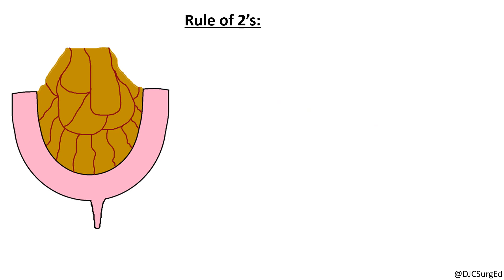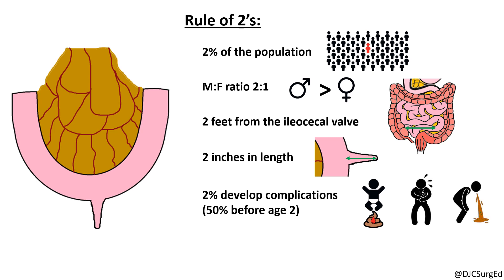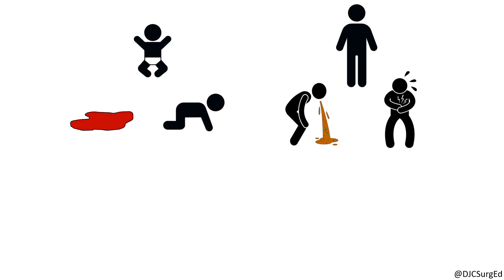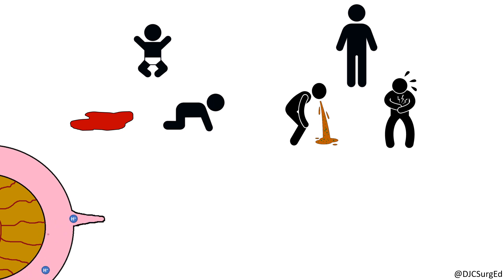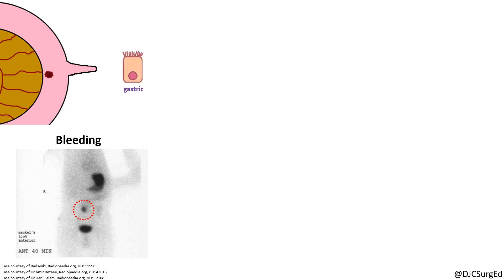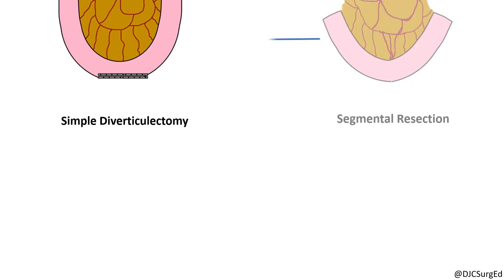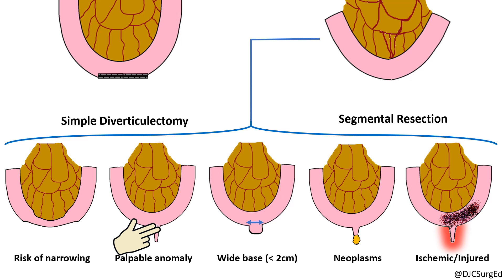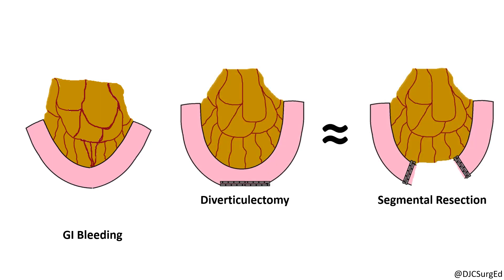Meckel’s Diverticulum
This video reviews the embryology and features of a Meckel's diverticulum, including its presentation and management in adults and children.